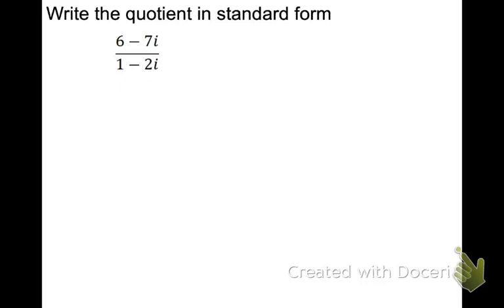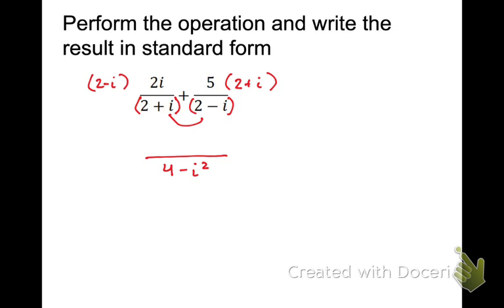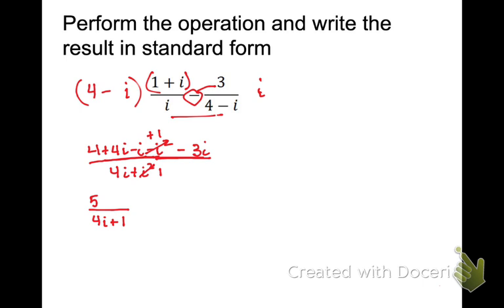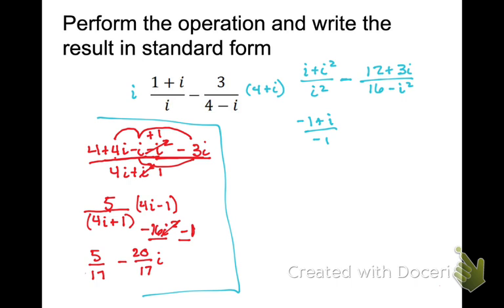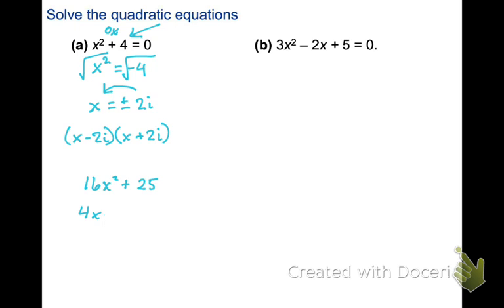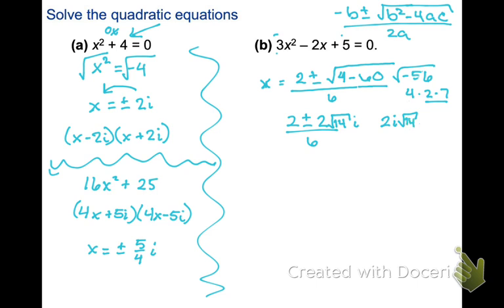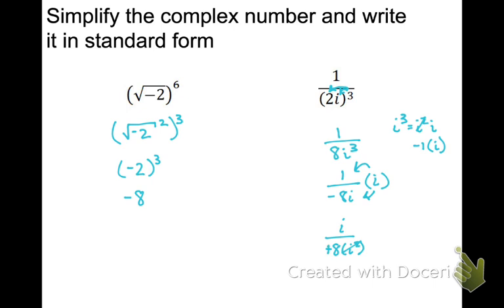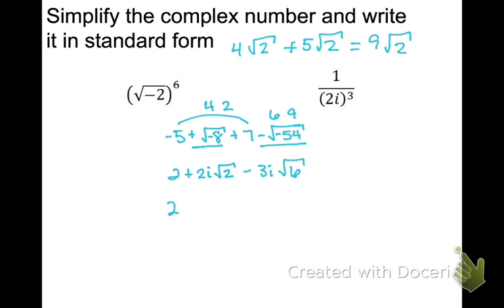PC 2.4 (10/3)